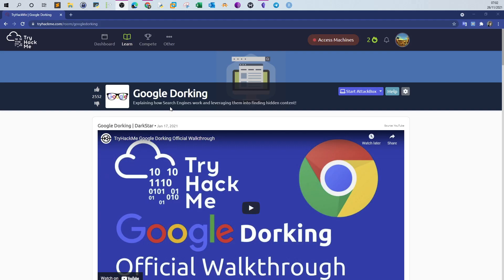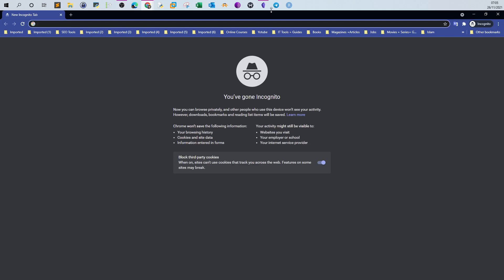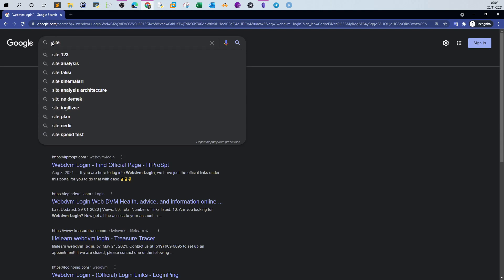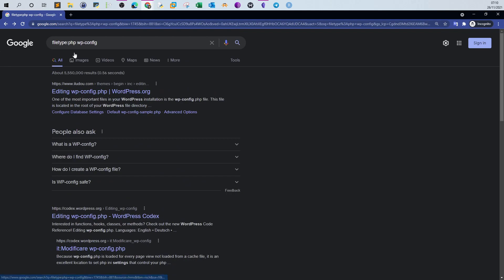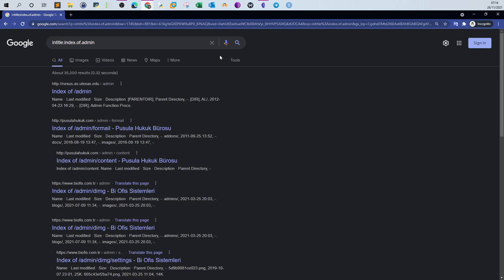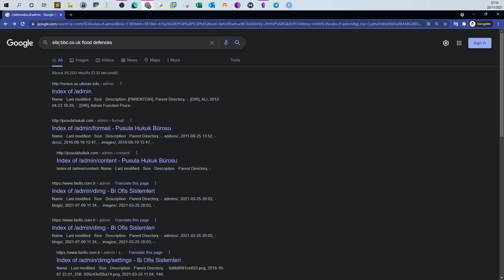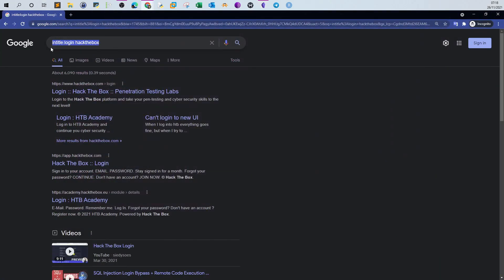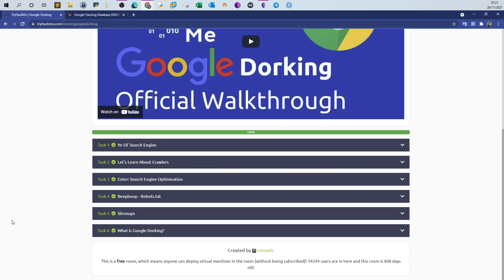Using Google For Information Gathering | TryHackMe Google Dorking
In this video walk-through, we covered using Google operators to perform advanced searches for information gathering. This was part of TryHackMe Google Dorking.